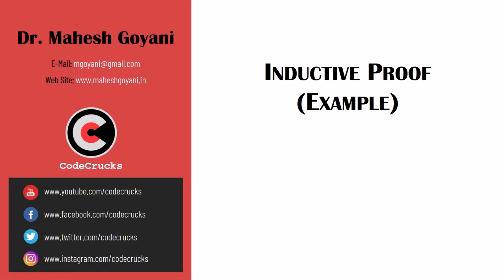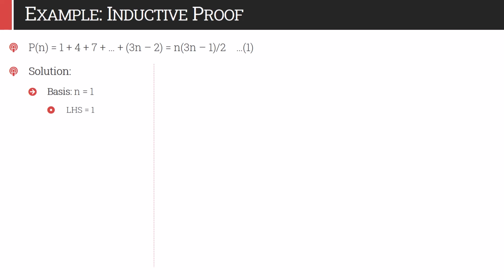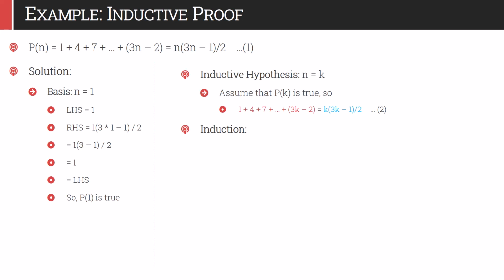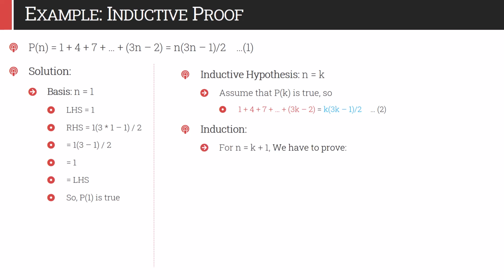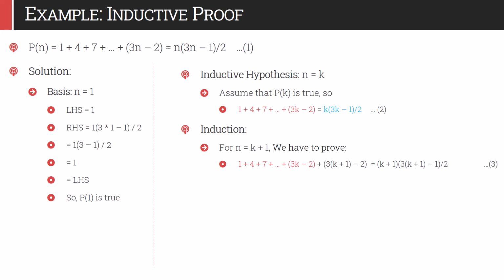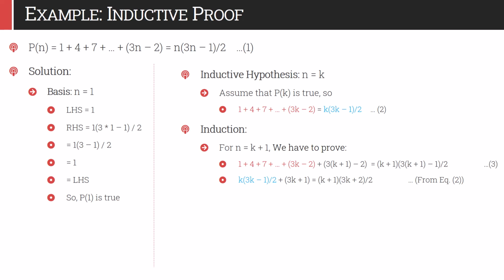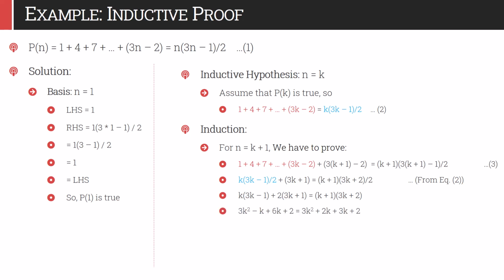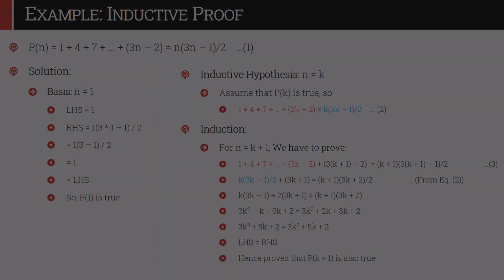010 - Inductive Proof - Example 1 (1 + 4 + 7 + … + (3n – 2) = n(3n – 1) by 2) | TOC by Mahesh Goyani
This video explains the following topics:
- Solving example by mathematical induction: 1 + 4 + 7 + … + (3n – 2) = n(3n – 1)/2